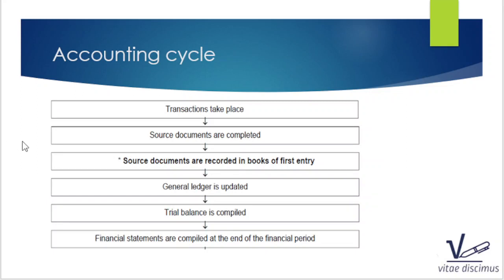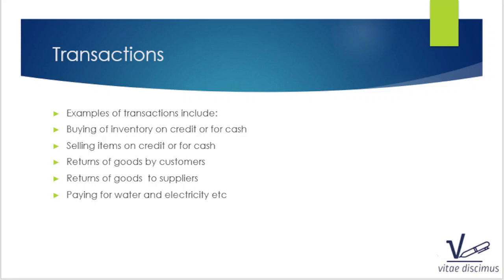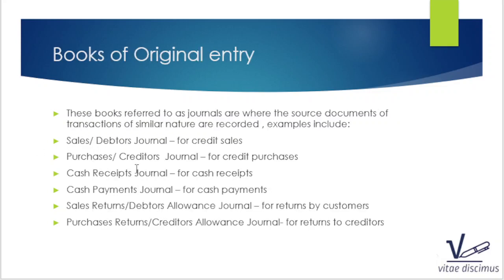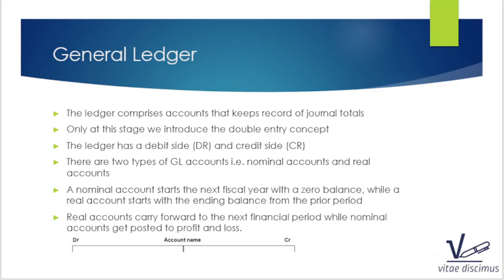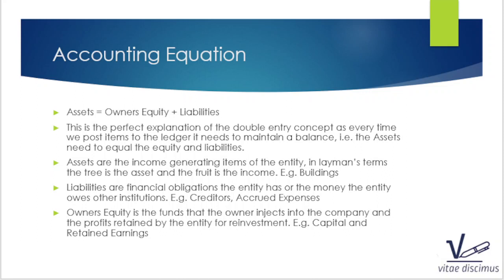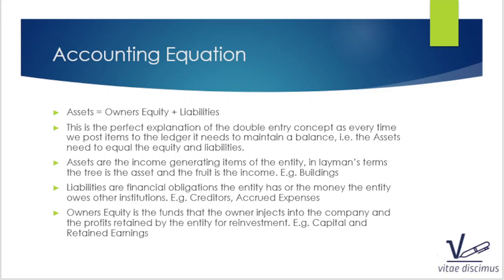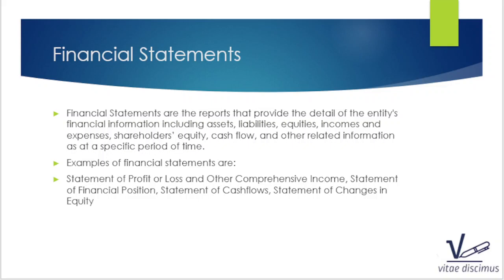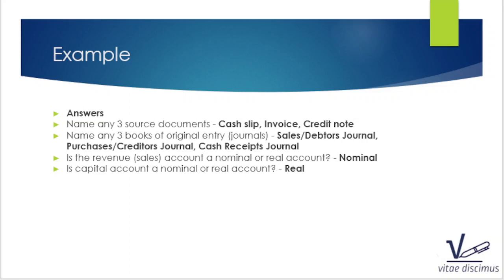Introduction to Accounting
Overview of the accounting process